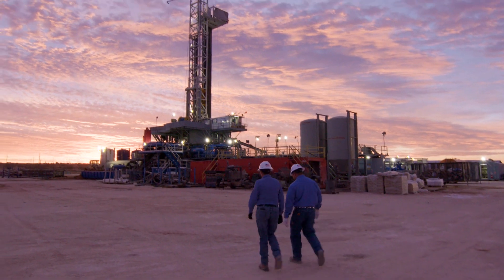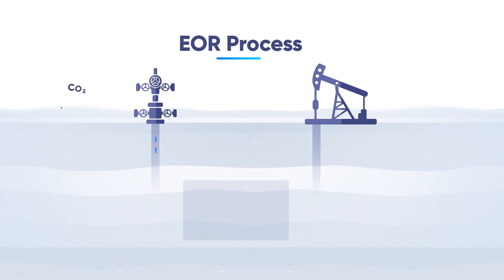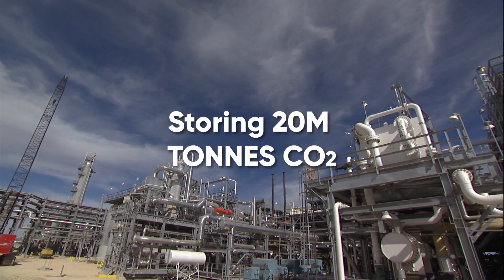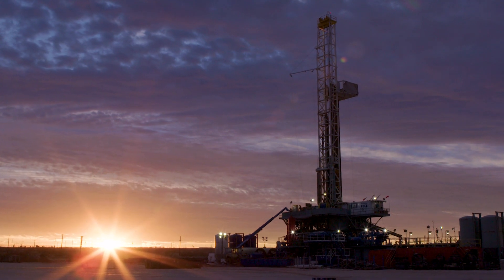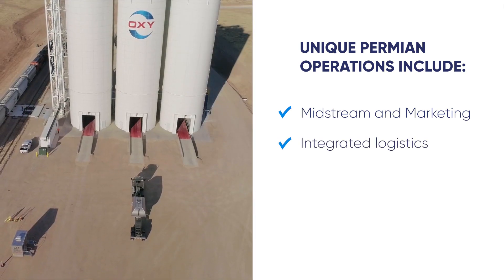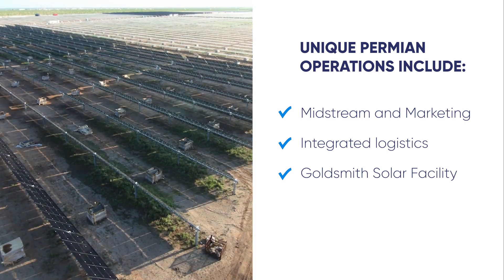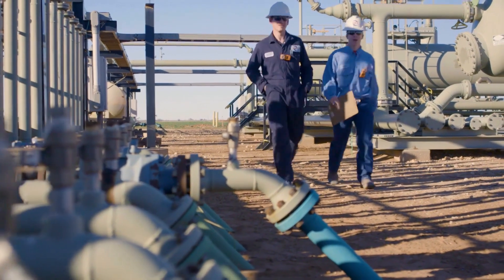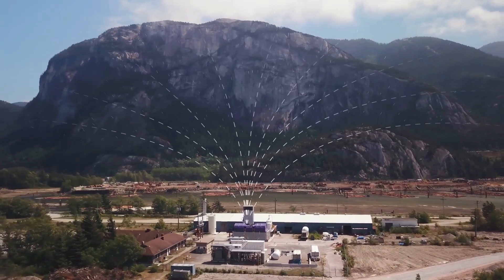Permian Basin Overview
This video may contain statements about the future that may not materialize, and may include reserves disclosures that we are prohibited from using in our filings with the SEC due to their speculative nature.